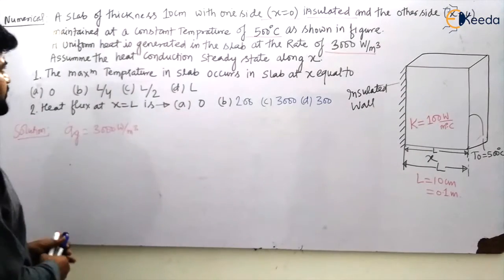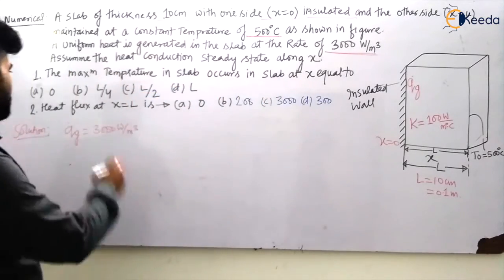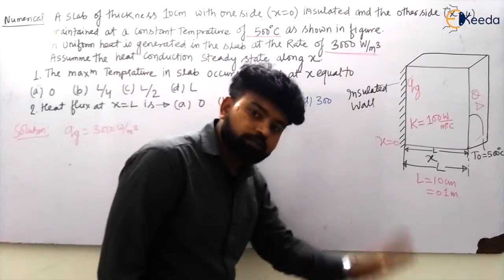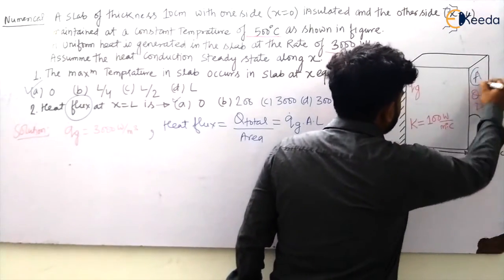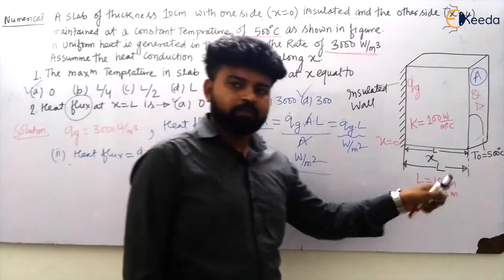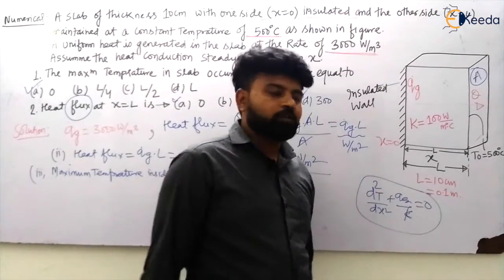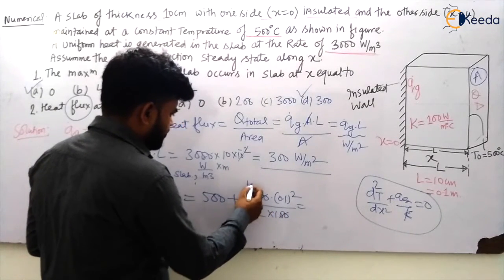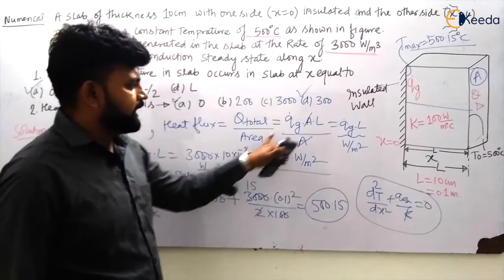Numerical 19: Conduction with Heat Generation in Solids Designed Question | GATE ME Heat Transfer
Welcome to another insightful session! In this video, we dive into Numerical 19, focusing on Conduction with Heat Generation in Solids. This thoughtfully designed question is tailored for GATE ME Heat Transfer aspirants. We'll walk you through the solution step by step, ensuring a clear understanding. Let's ace those exams together! 📚🔥

Happy Learning.